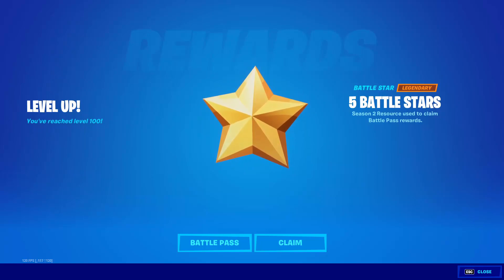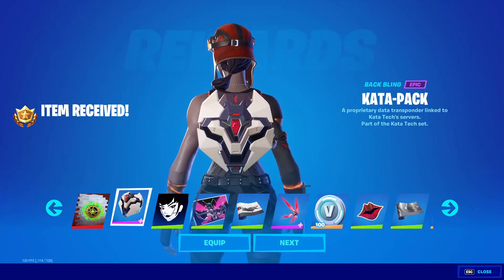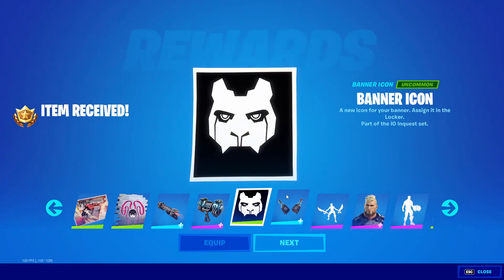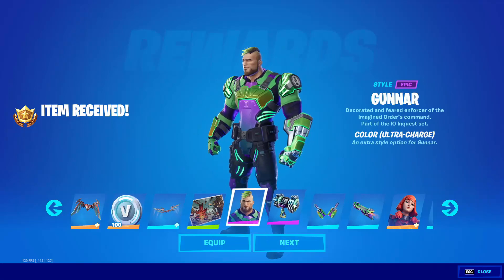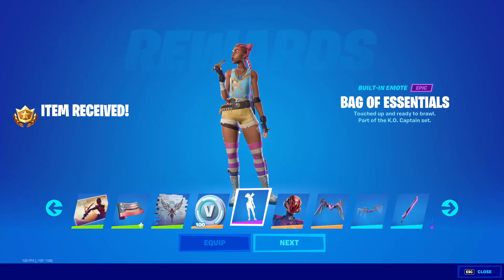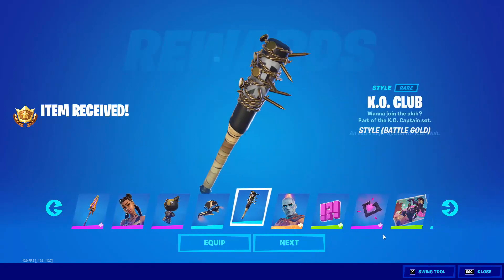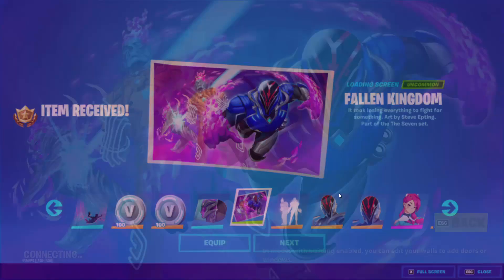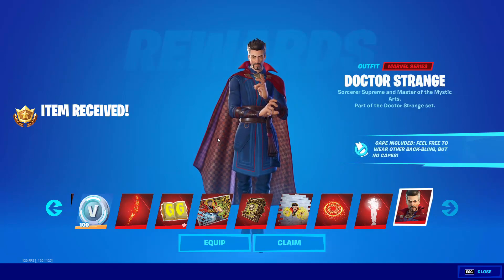Fortnite Chapter 3 Season 2 Battle Pass But Unlocking All The 100 Tiers At once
i used to buy all the 100 tiers but no longer